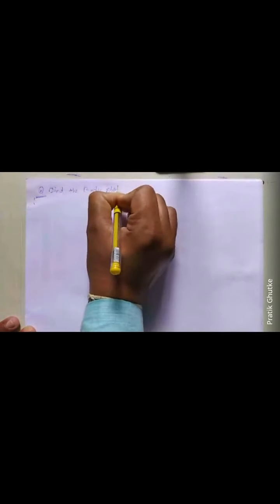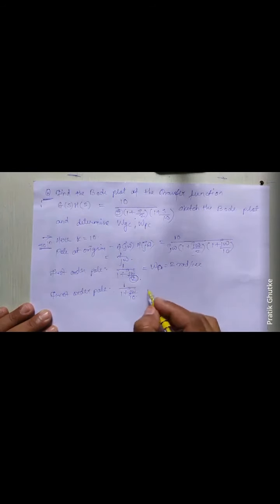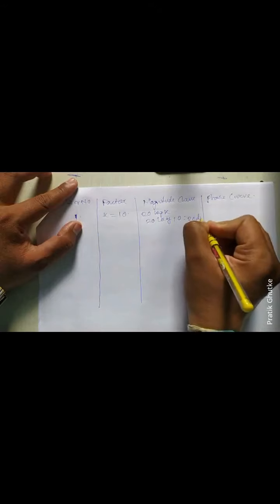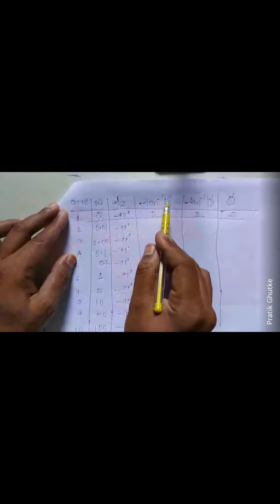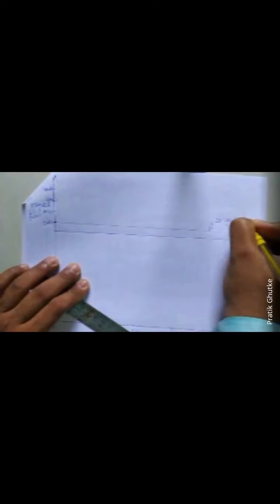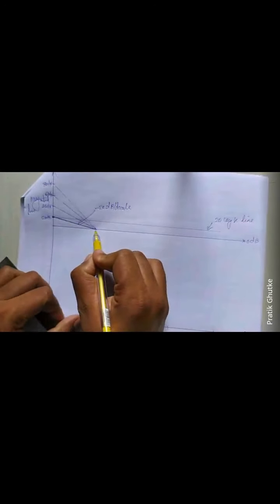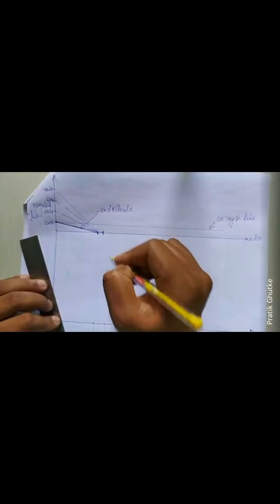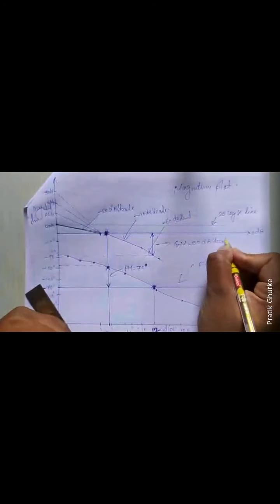Bode Plot Solved Numerical Part 2